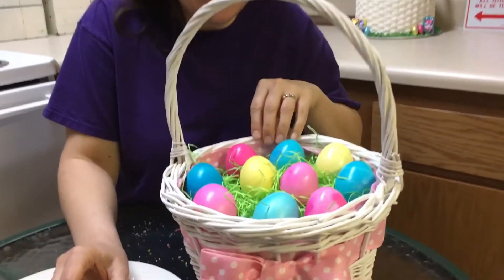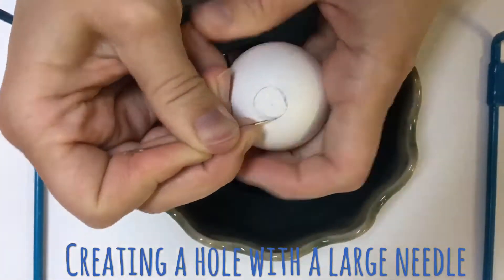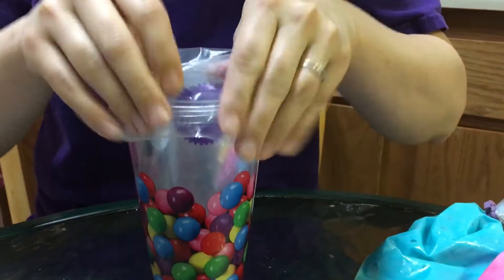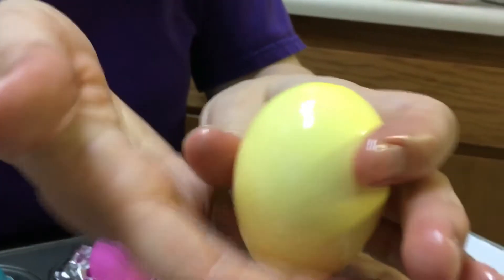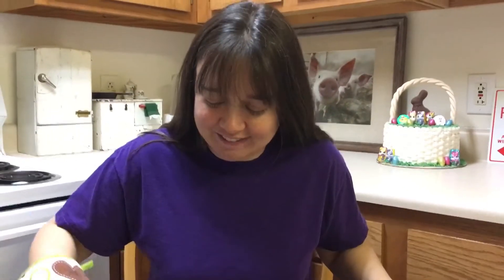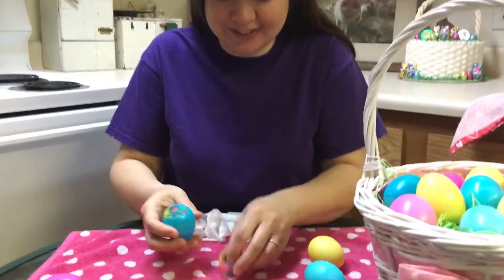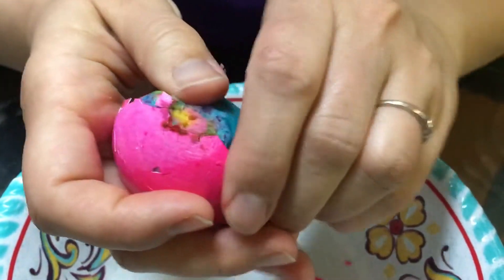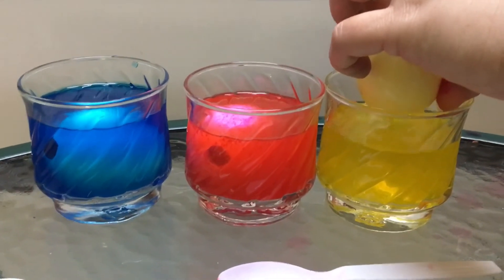Easter Egg Cakes! Literally inside!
Surprise your family with real eggs that have a cake inside! Be the talk this holiday when you show off your baking skills!